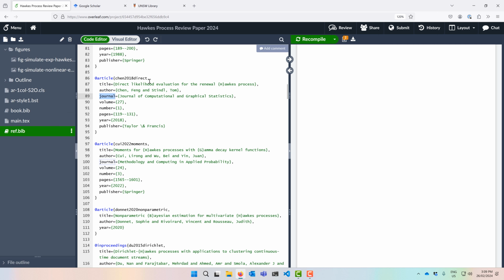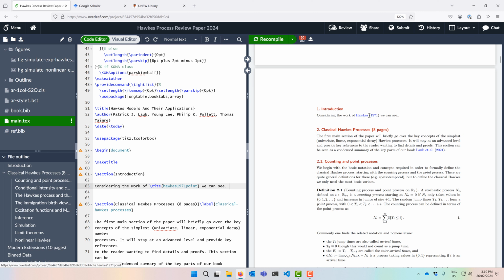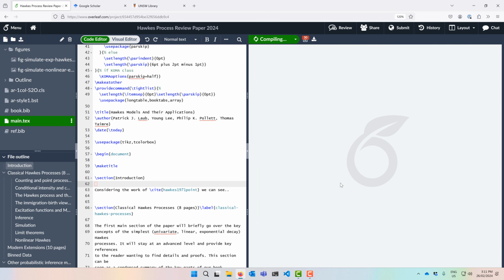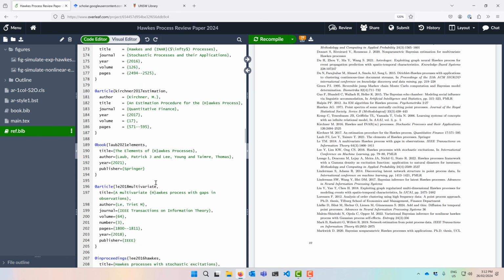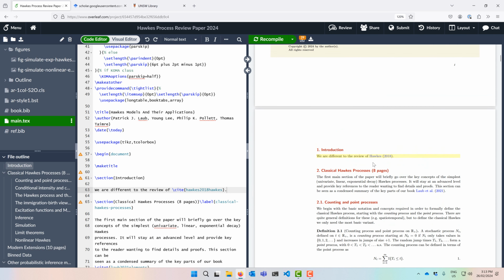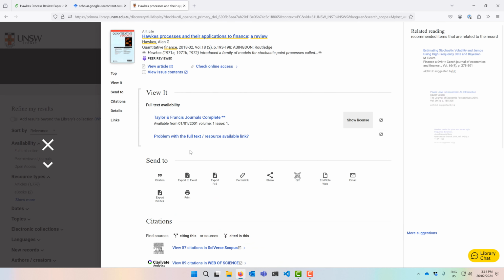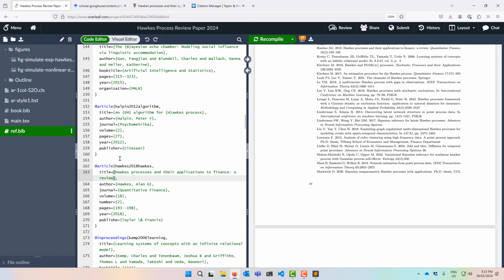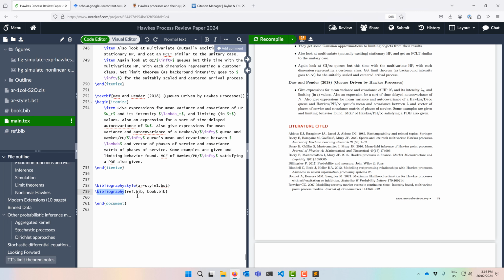Intro to BibTeX for automatic citations & reference lists